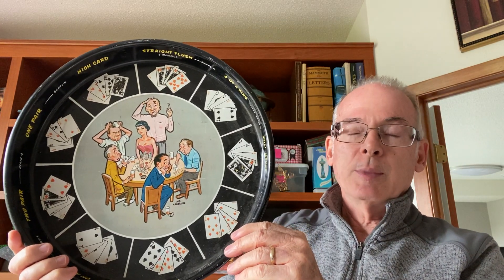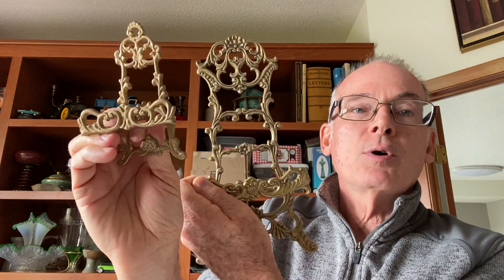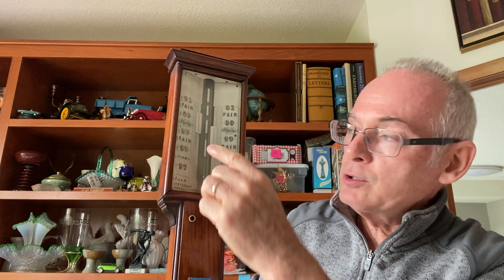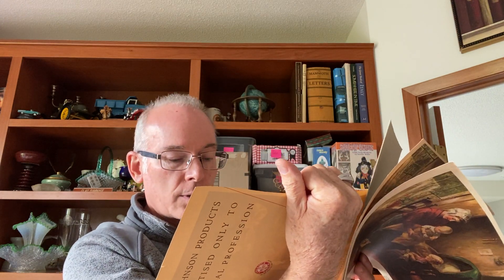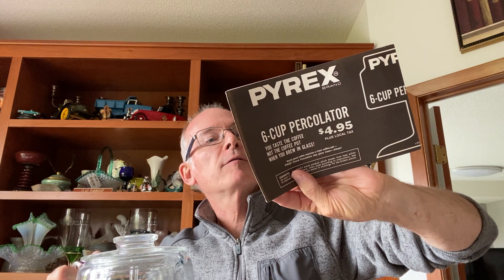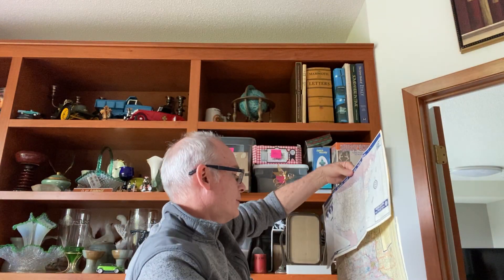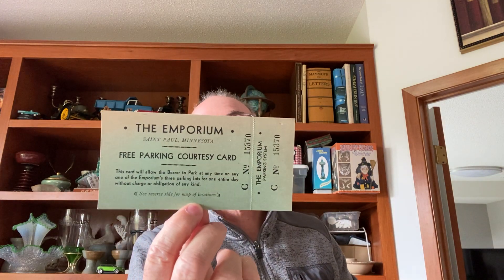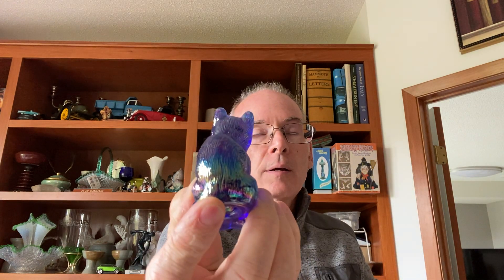Garage & Estate Sale Weekend Haul. Great stuff for resale!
In this video I cover items we found in our neighborhood at an estate sale and garage sale.  Both of them were just a few blocks away so that was nice not having to drive too far!.  I ended going to the garage sale three times over the weekend and picked up things each time.